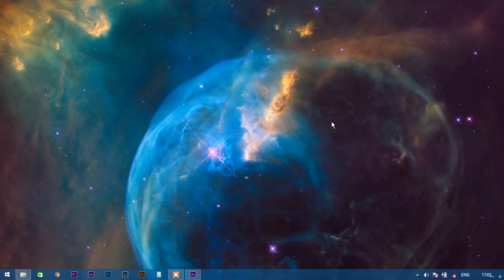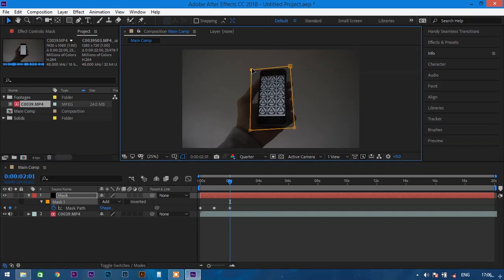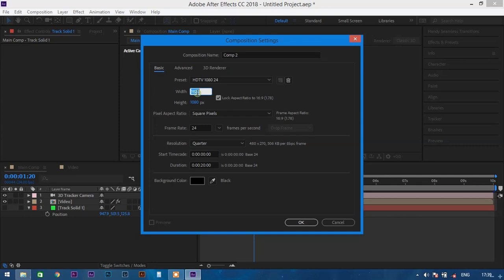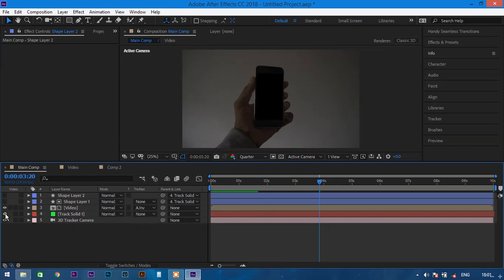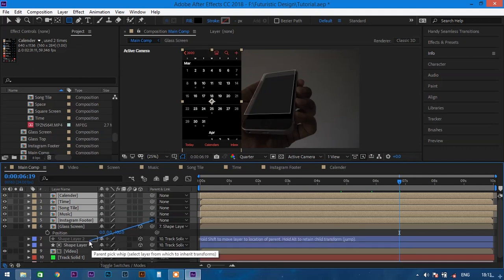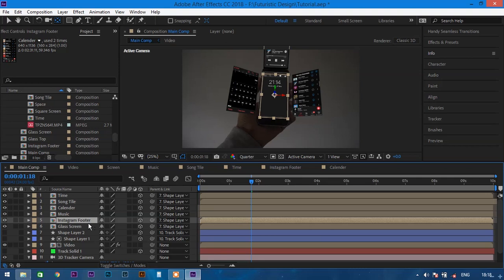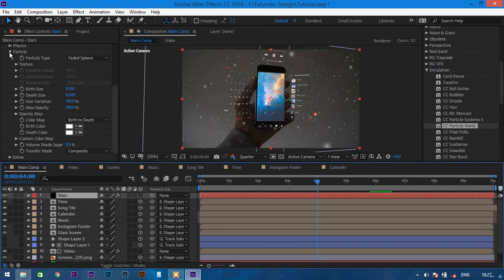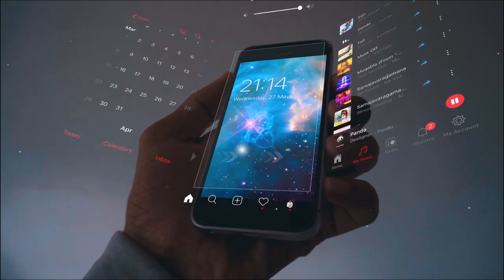AR Phone VFX Tutorial | After Effects | Augmented Reality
Hello Everyone!
I'm Back with Brand New Tutorial, which was very requested video on my Instagram profile. In this video I'm teaching how to create the Augmented Reality type VFX for your phone so watch till the end of the video, and enjoy creating it... and if you have any queries please free to comment questions..
And tag me on Instagram and Twitter, if you create something like this..

Support me Financially by Purchasing my very own Preset pack for adobe Lightroom mobile at very low cost

Gears which I use
My camera: Sony a6400
My Lens: Sony 16-55mm Kit lens
Software used: Adobe after effects and Premier Pro